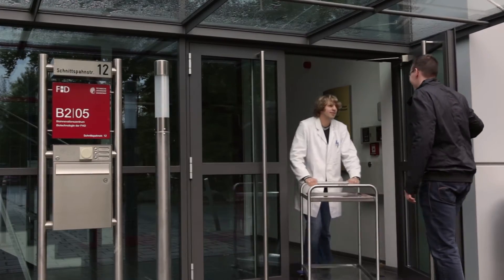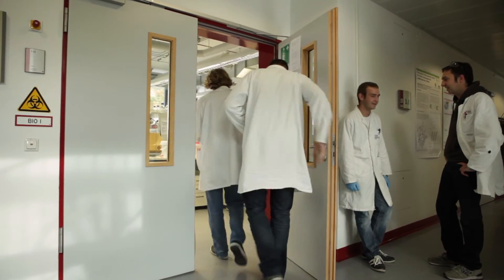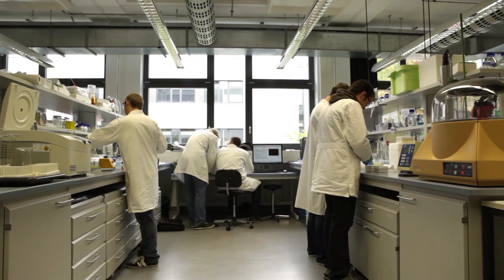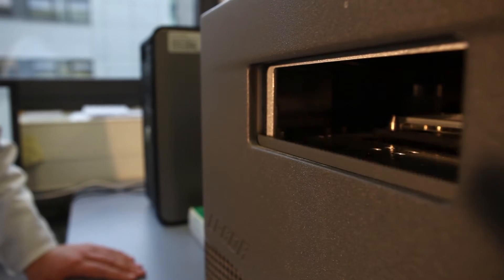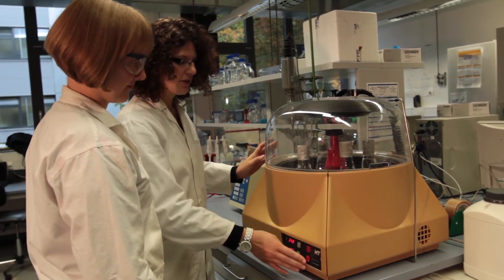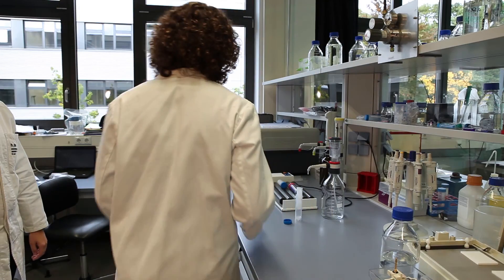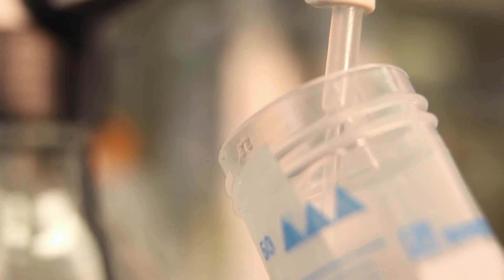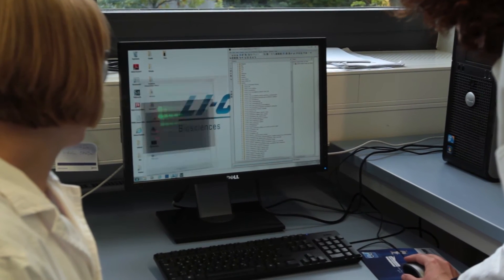Biotechnologie an der Hochschule Darmstadt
Vorstellung des Fachbereichs. Einsatz von Tutoren und Laborgeräten, wie Li-Cor (Flureszenz-Imager), Pherastar (Hochdurchsatz-Mikroplattenreader) (finanziert aus zentralen QSL-Mitteln). Mitwirkende: Prof. Dr. Meyer-Almes, Studierende des Fachbereichs CuB.